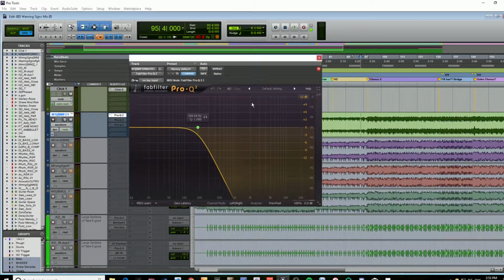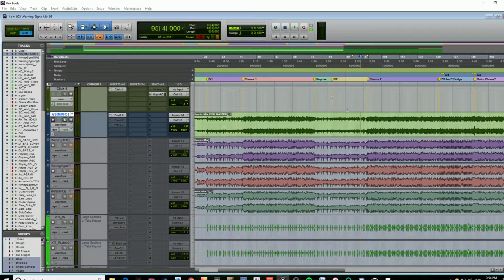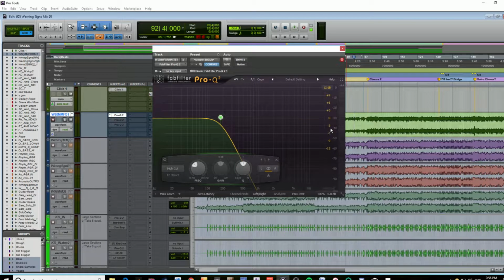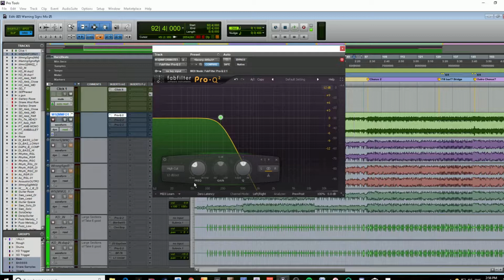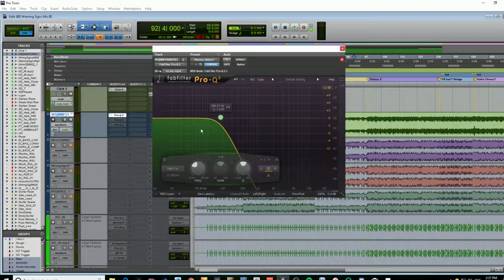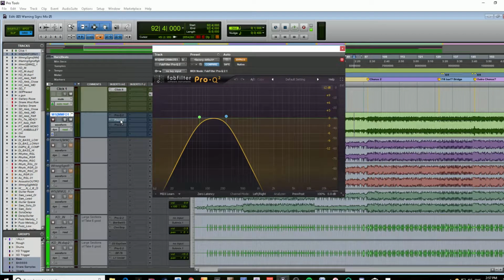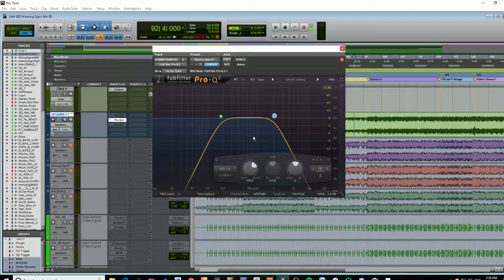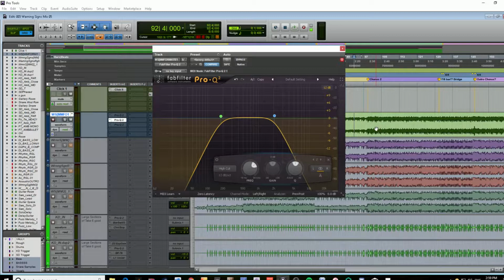EQ and Referencing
A video on how to listen, and how to break down EQ into bite sized chunks and take some of the guess work out of EQ'ing